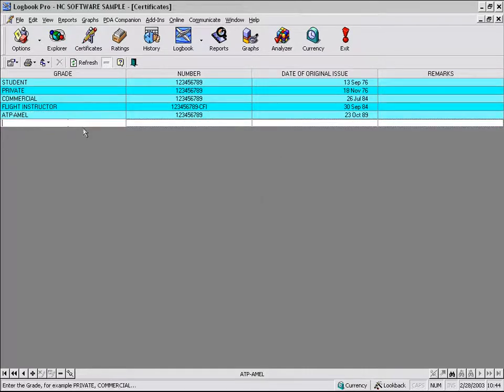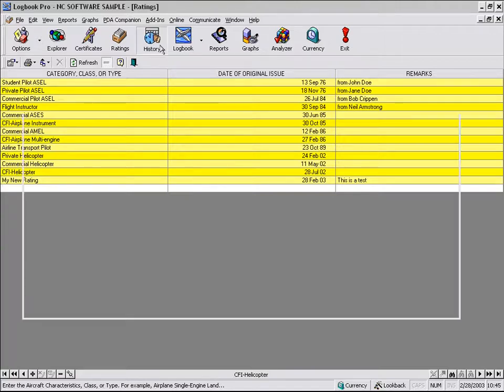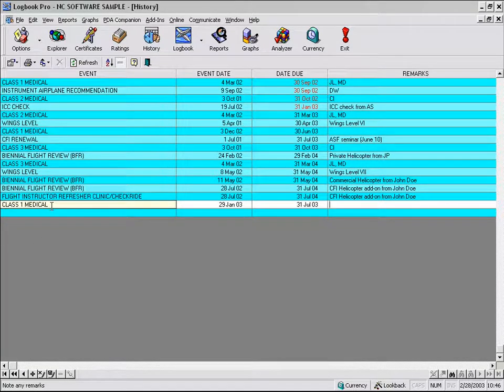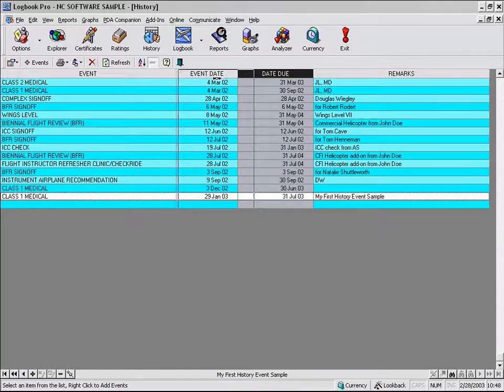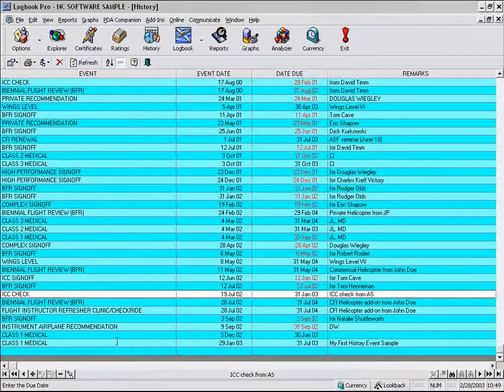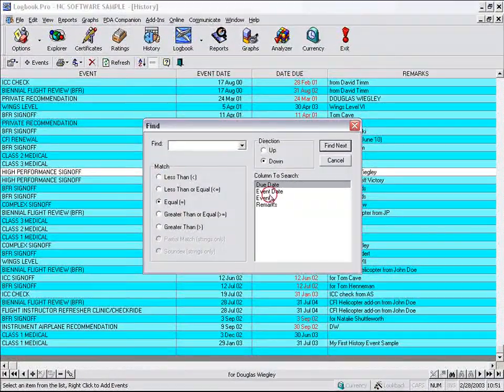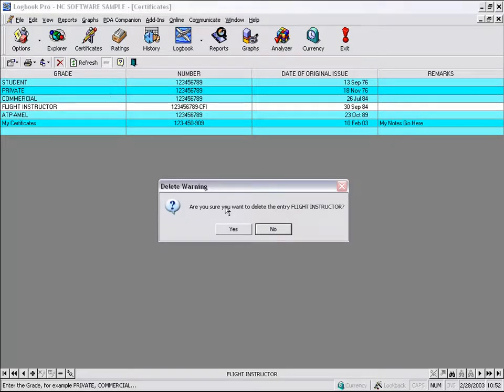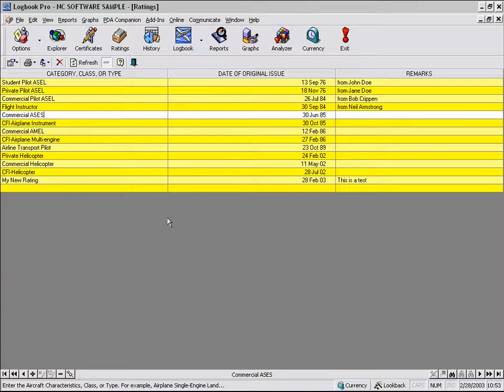Logbook Pro Desktop - Data Entry Basics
Data Entry Basics of Logbook Pro Desktop